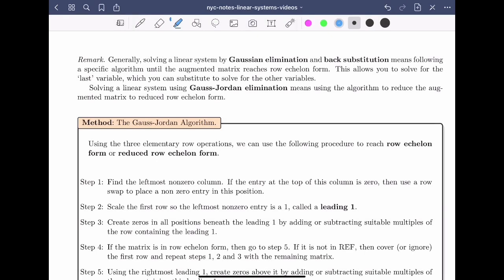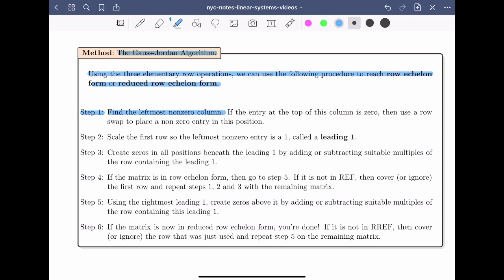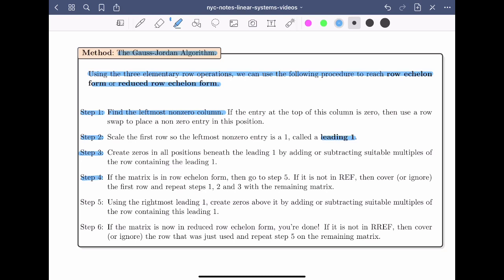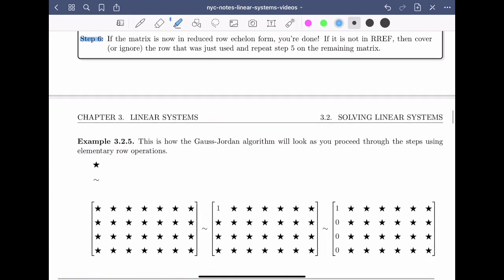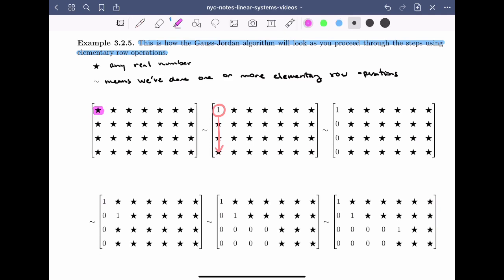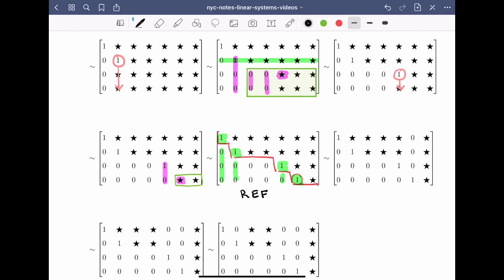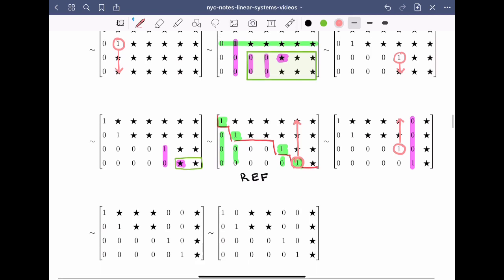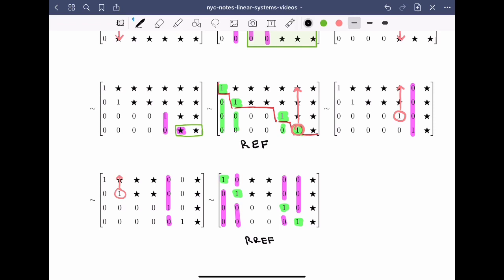Linear Algebra 3.2.2 - Echelon Forms (2 of 3)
It covers the following items :
Gauss-Jordan Algorithm
Example 3.2.5